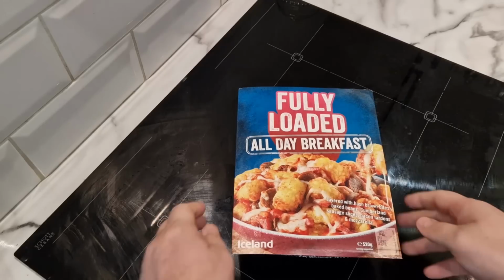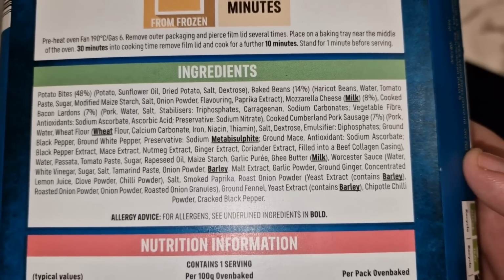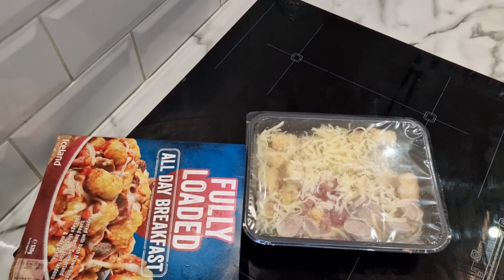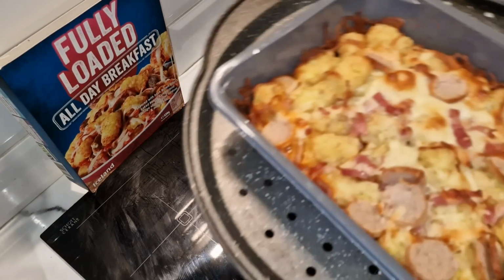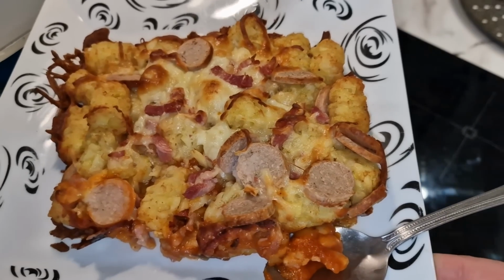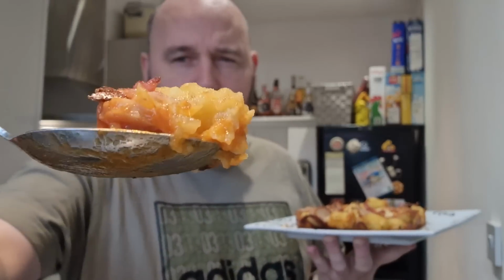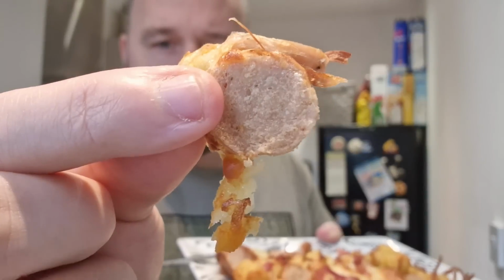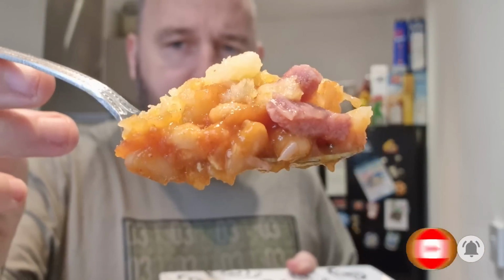ALL DAY BREAKFAST | Fully Loaded | INCREDIBLE VALUE | Only £1 | FOOD REVIEW | Full English Breakfast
Iceland. Food Review. Fully Loaded.
All Day Breakfast - At the time of filming 5 for £5.00
(Usual Price £3.75 Each)